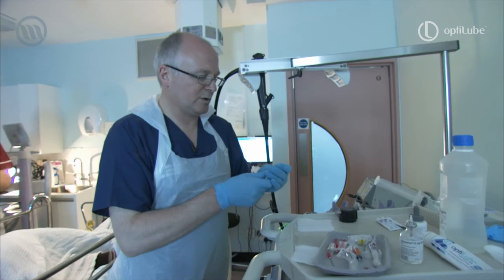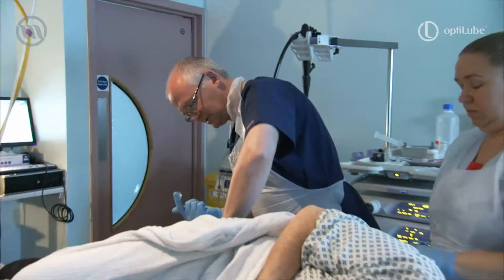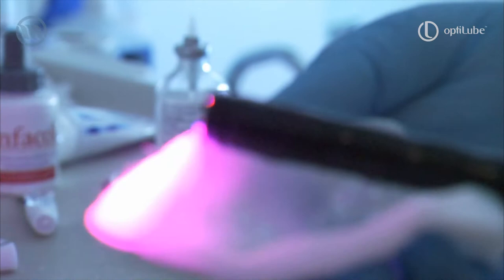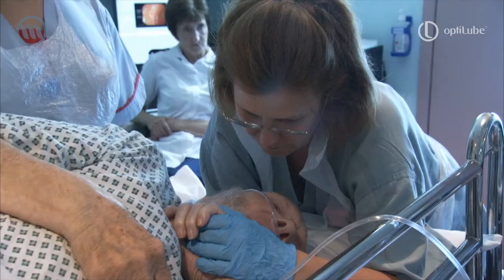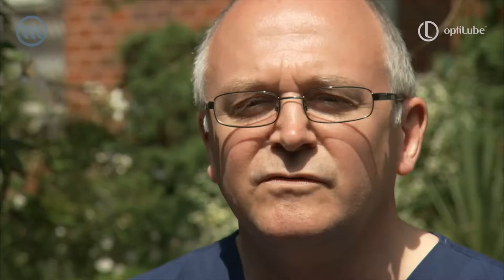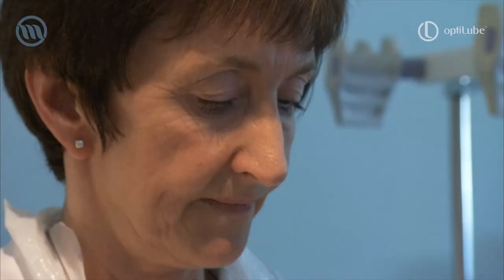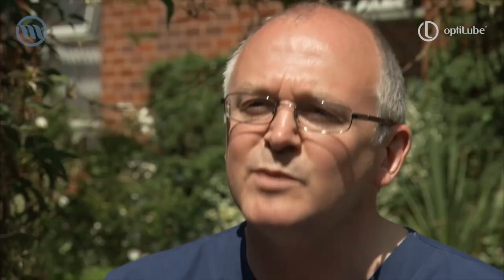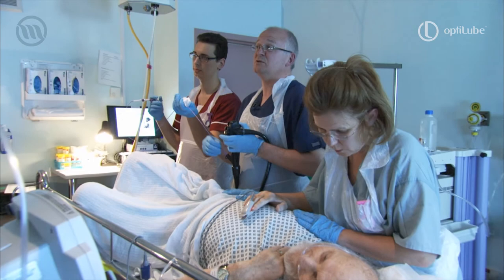Lubrication in Gastroenterology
Dr John Greenaway, Consultant Gastroenterologist at James Cook University Hospital, discusses the importance of using sterile lubricating jelly in gastroenterology procedures.